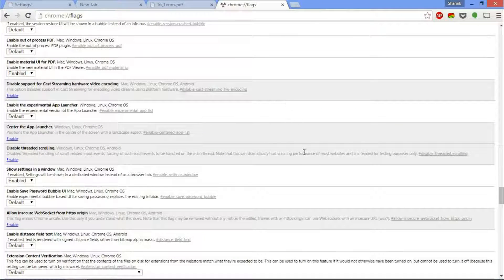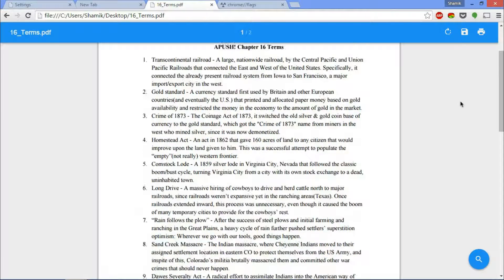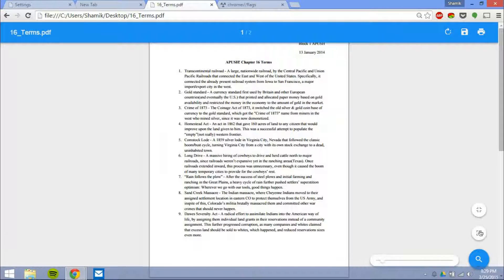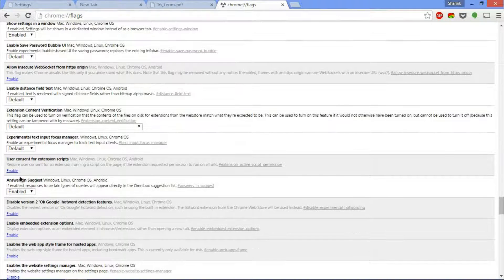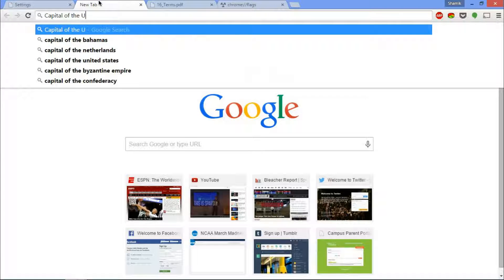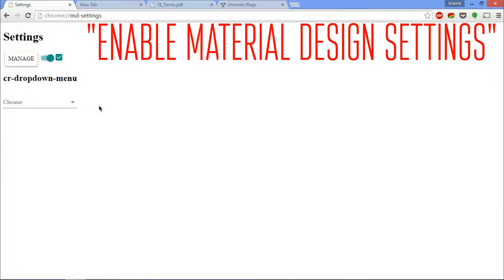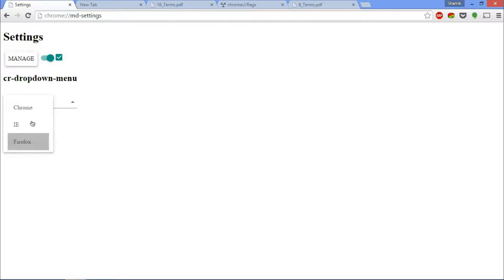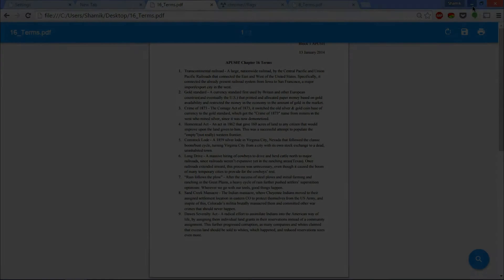Google Chrome 42 Beta New Features!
Google Chrome 42 Beta has some awesome new features, and I go over them in this new video. There's a brand new UI for the PDF viewer with material design, there's a new settings UI, and even some smart answers when typing searches in the Omnibox! It's a major Google Chrome release! One of the most important in recent times? What do you guys think?

All the about:flag 'commands' can be found in the video subtitles/captions!